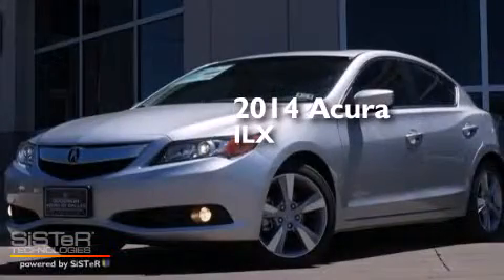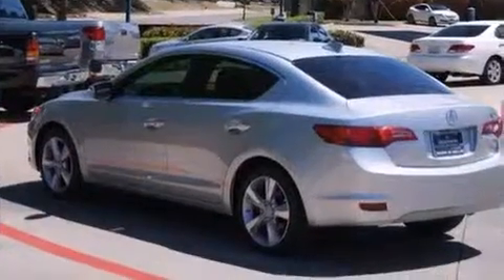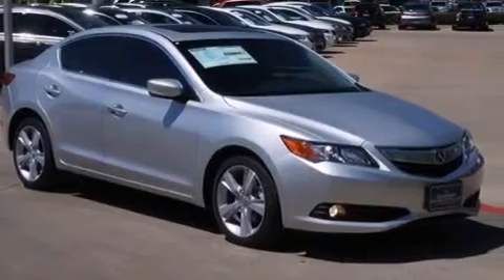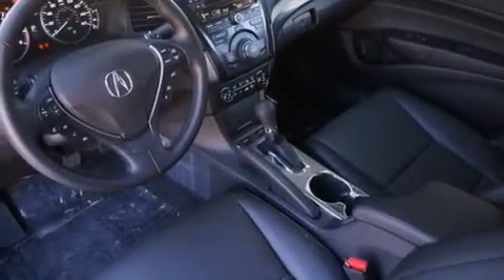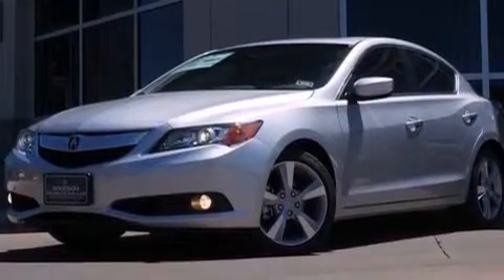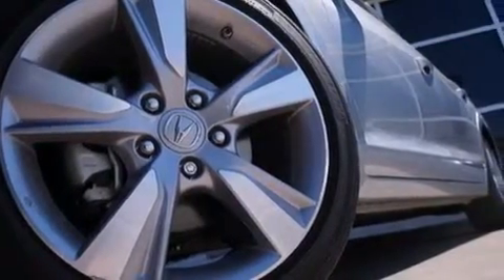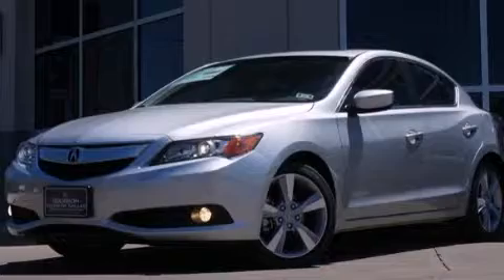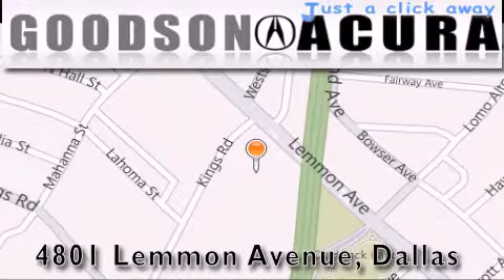2014 Acura ILX Dallas TX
We've been honored to serve the Dallas TX area , we promise that your experience at our dealership will exceed your expectations ! Year : 2014 Make : Acura Model : ILX Engine : 2.0 Trans . Dallas , TX 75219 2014 Acura ILX Dallas TX